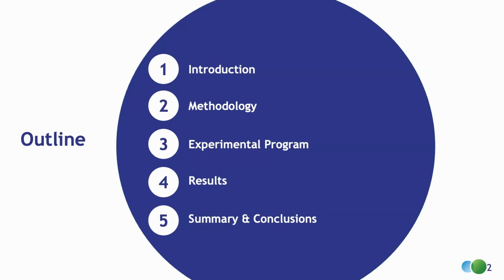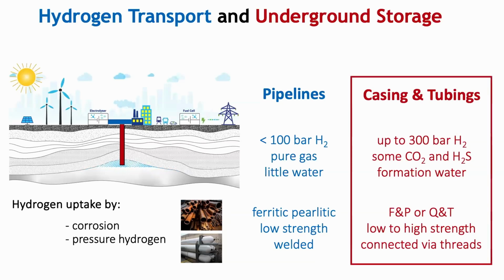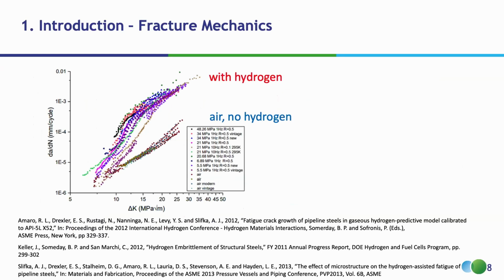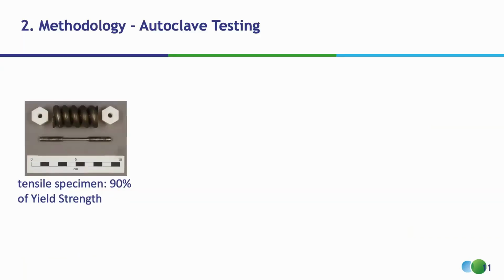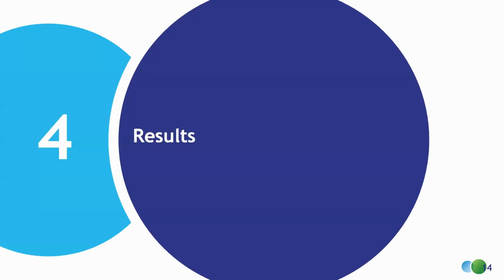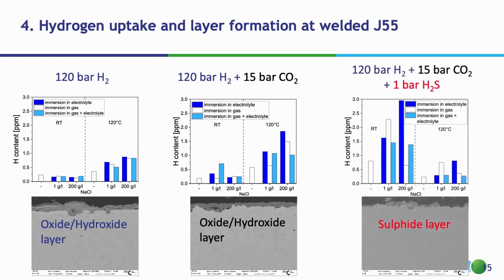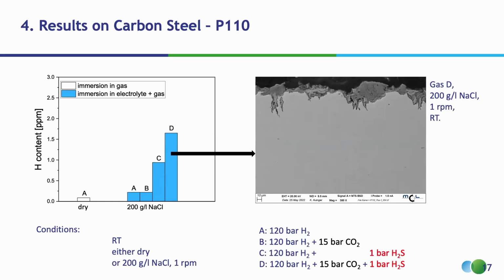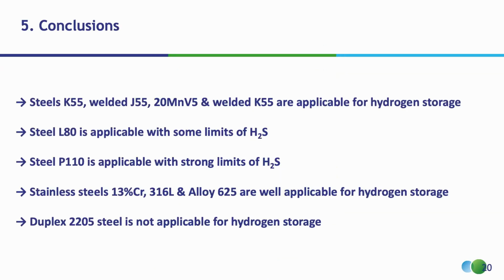APPLICABILITY OF API 5CT STEELS FOR HYDROGEN UNDERGROUND STORAGE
Pichler, Stefanie; Loder, Bernd; Mori, Gregor